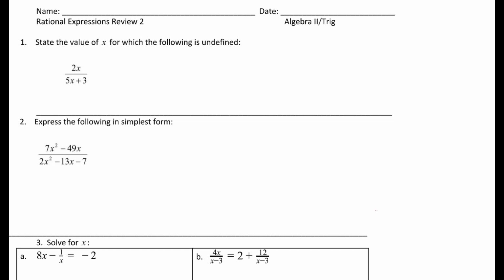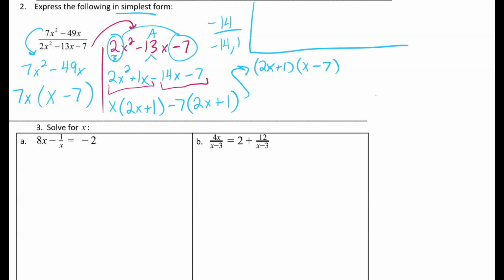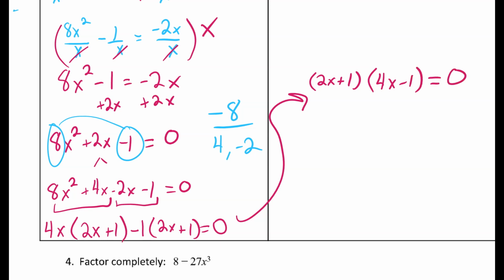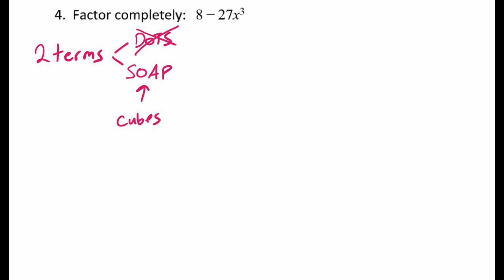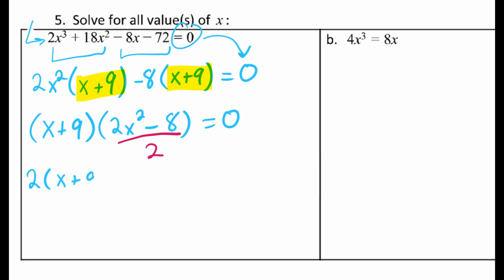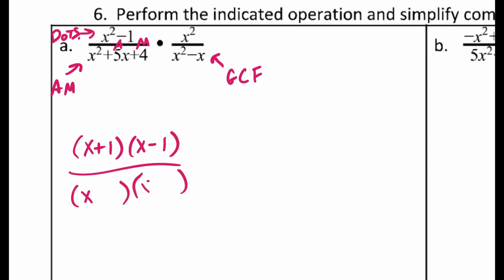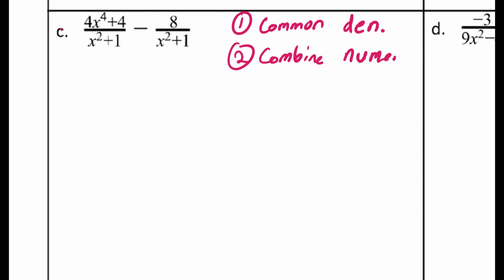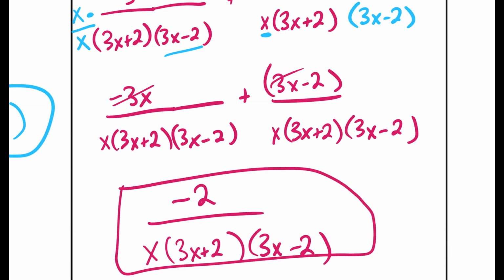Rational Expressions Review #2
Jump to whichever question you need help with:
1 - 0:00
2 - 1:01
3a - 4:22
3b - 8:27
4 - 10:55
5a - 13:36
5b - 16:36
6a - 18:23
6b - 20:17
6c - 22:18
6d - 24:12